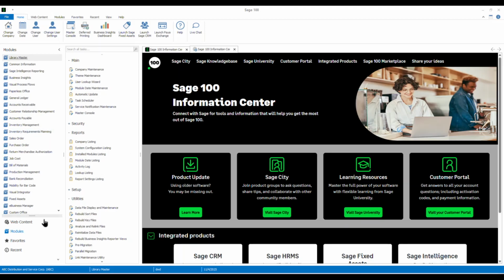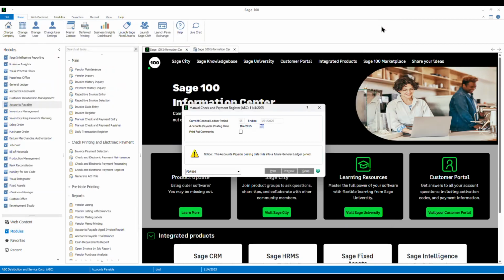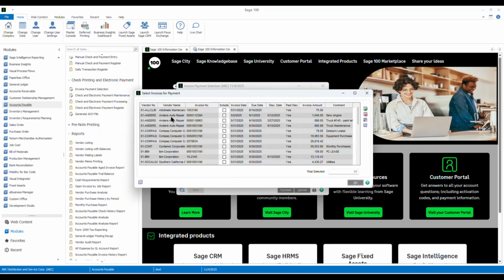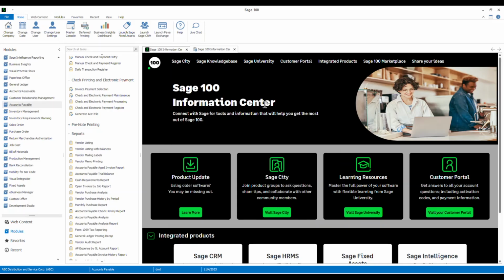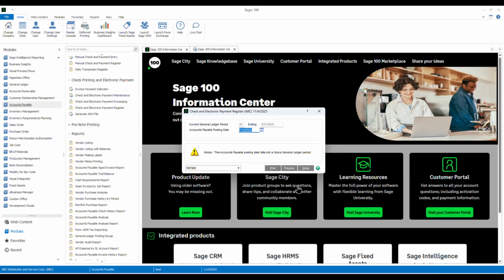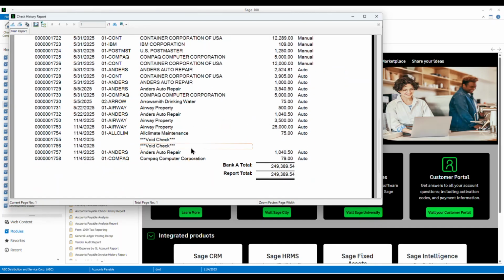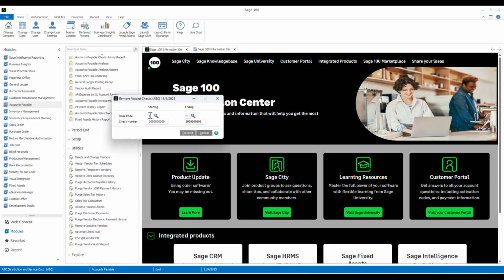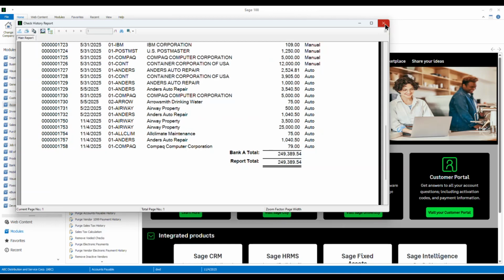How to Void and Remove AP Checks from Sage 100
There may be times when you need to void a check in Sage 100, perhaps a printing error occurred, a check was issued for the wrong amount, or you simply need to remove it from your records. Fortunately, Sage 100 provides multiple ways to handle this task withing the Accounts Payable module.
There are two different ways that a check can be voided in Sage 100. Using the Manual Check and Payment Entry option, and through the Check Printing and Electronic Payment process.